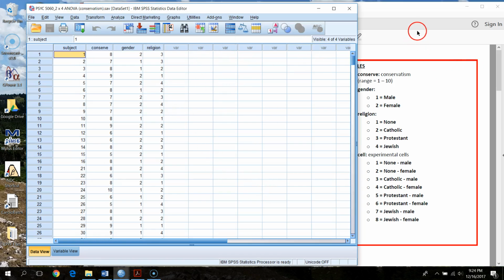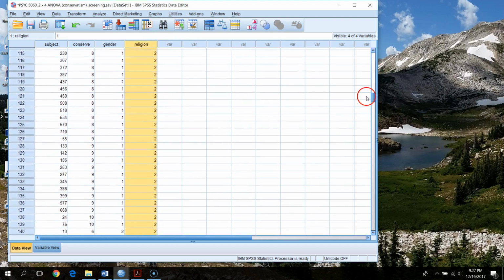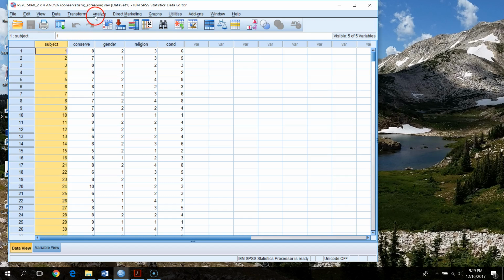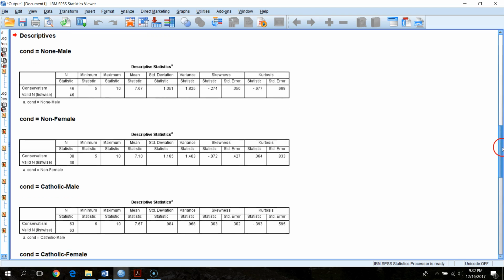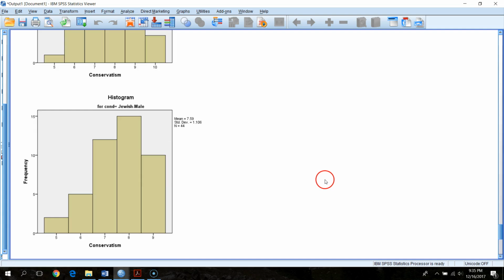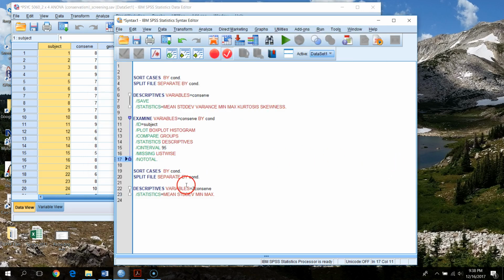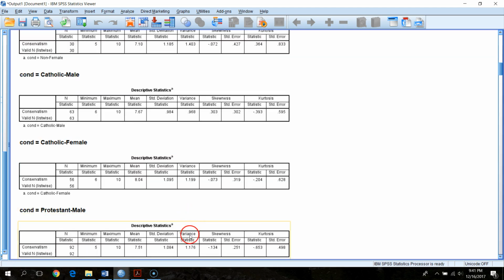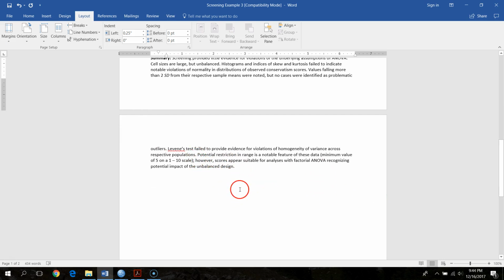Demo: Screening - Factorial ANOVA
Checking statistical assumptions for 2 x 4 factorial ANOVA